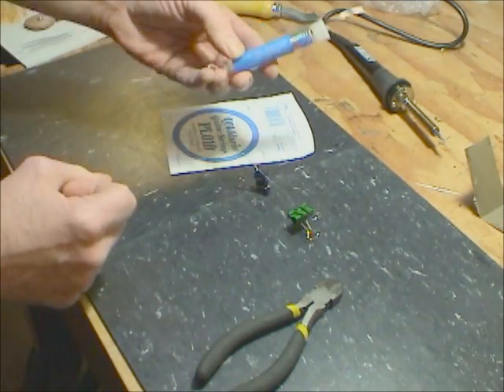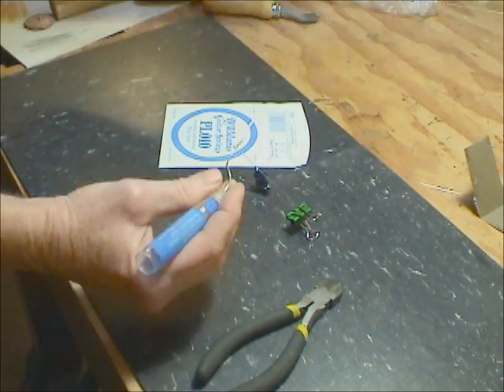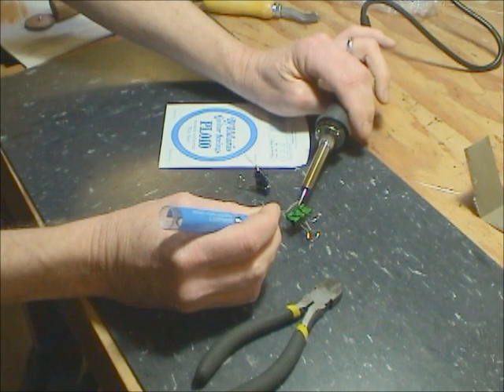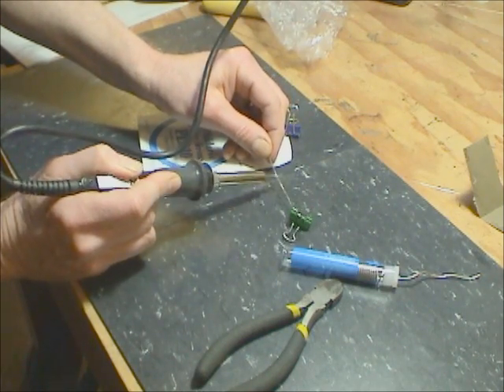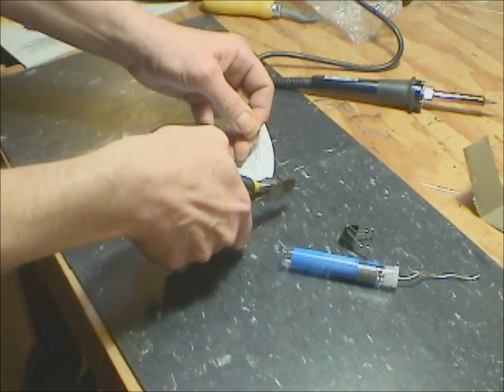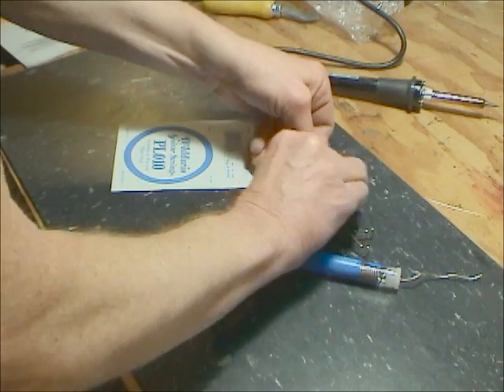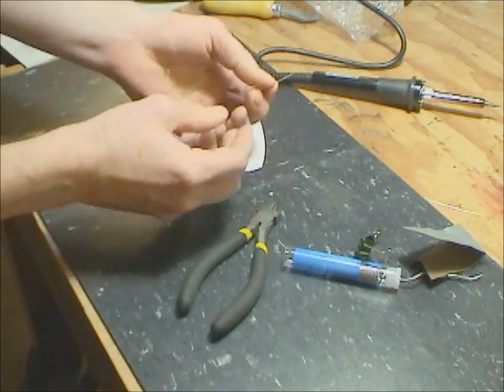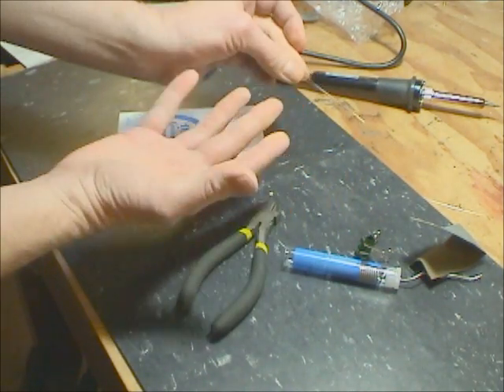Making Steel Bristles.wmv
How to make excellent steel bristles from guitar E strings.